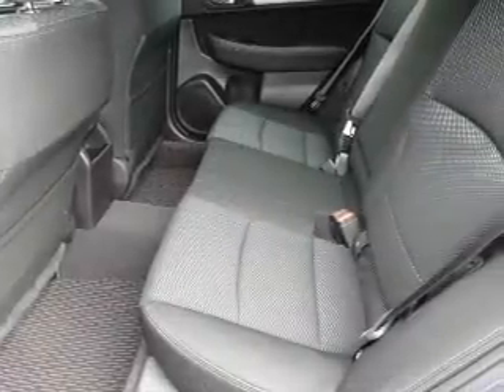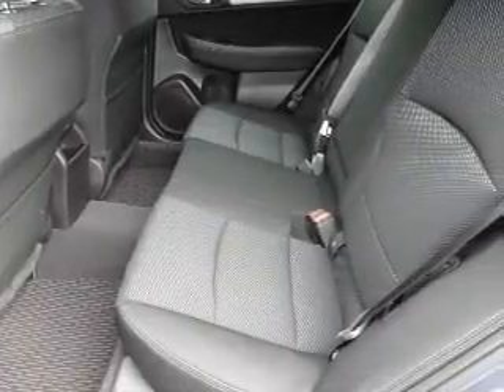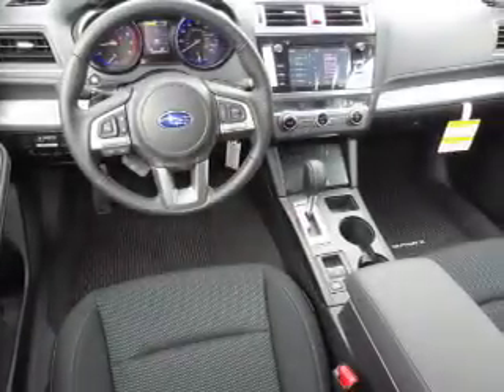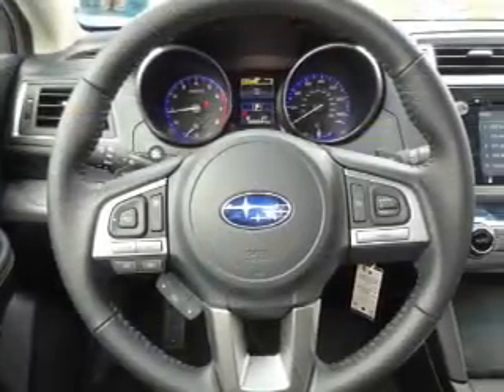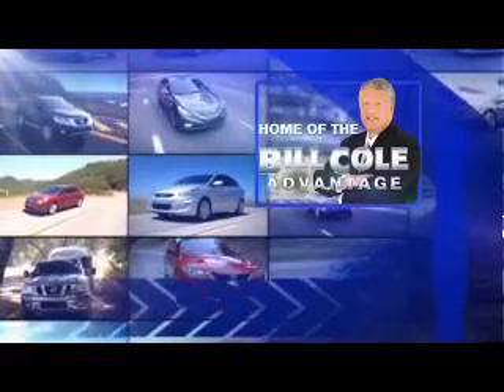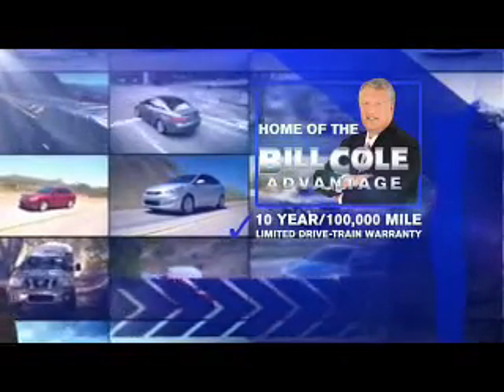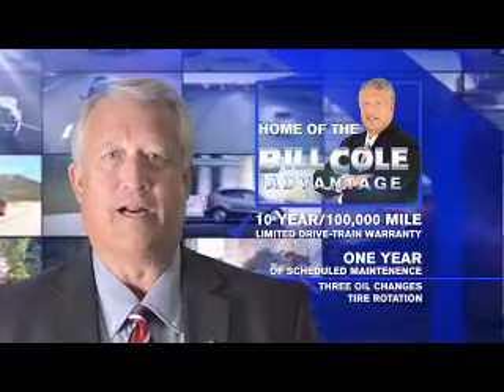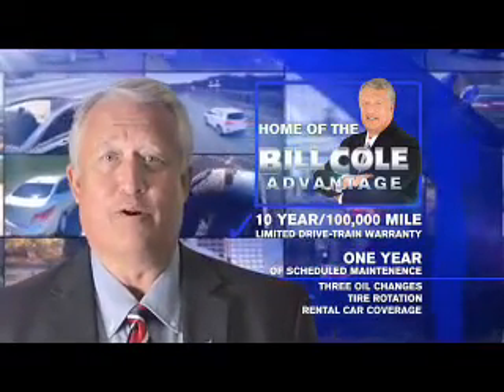2017 Subaru Outback S2752 - Bluefield WV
Year: 2017
Make: Subaru
Model: Outback
Trim: 2.5i Premium
Engine: 2.5 liter 4 Cylindercylinder AWD
Transmission: CVT
Color: Gray
Mileage: 1
Address:
VIN:4S4BSACC0H3324585